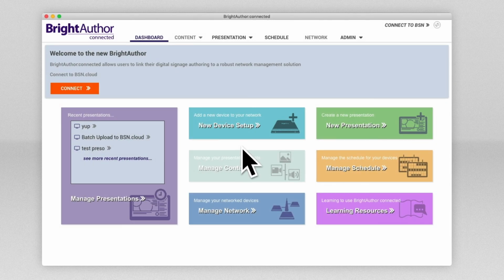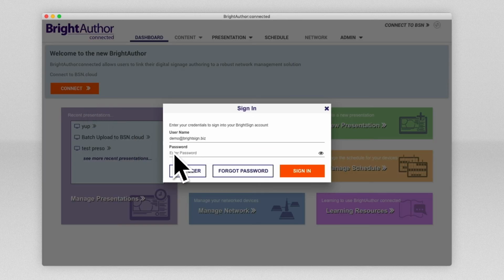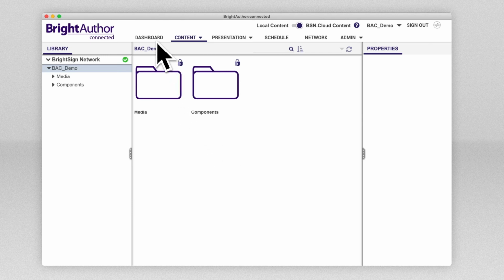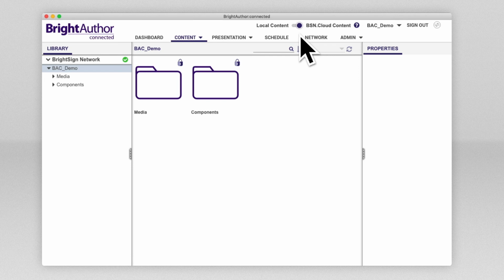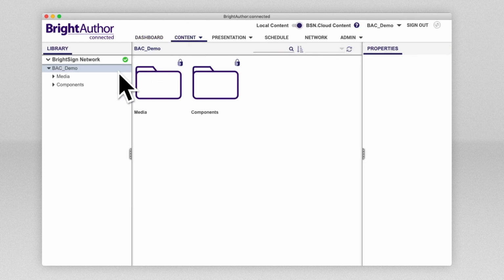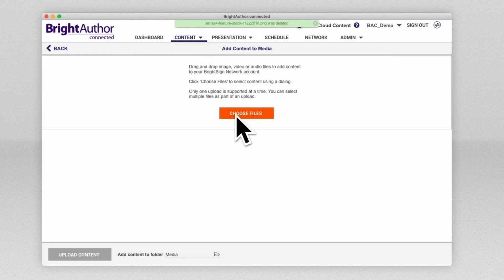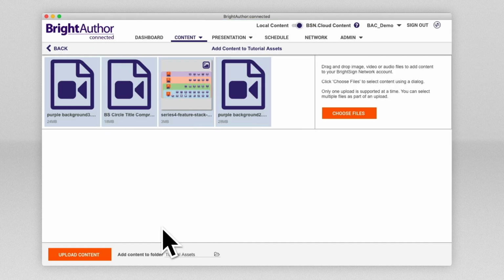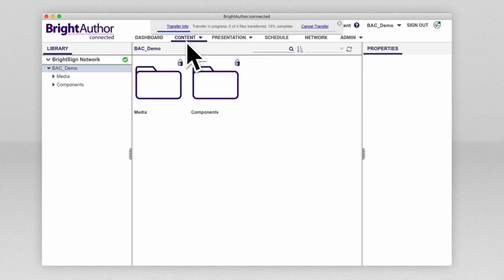Manage Media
In this tutorial you’ll learn how to upload and manage the BSN.cloud Content Library. You can upload images, video, and audio as well as+ BrightSign Dynamic Playlists, and HTML pages to your content library. Let’s get started!